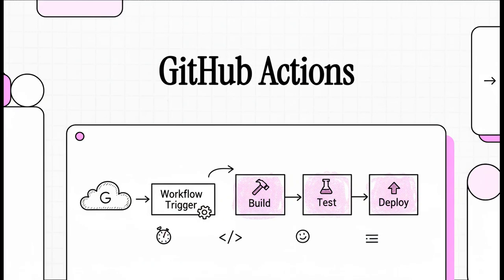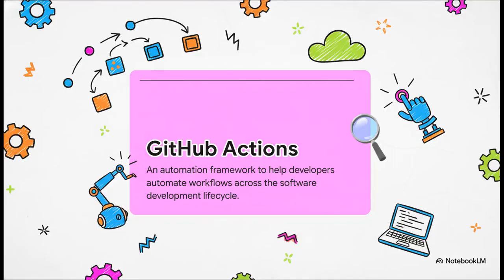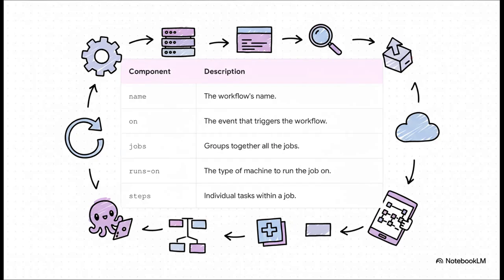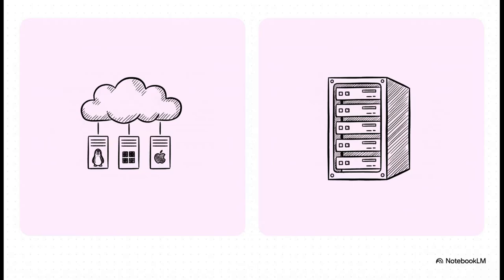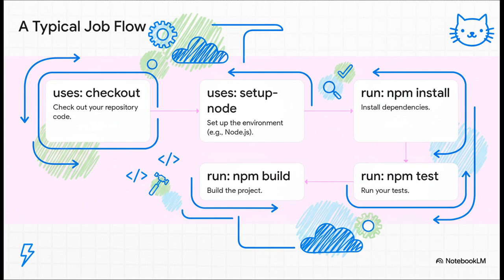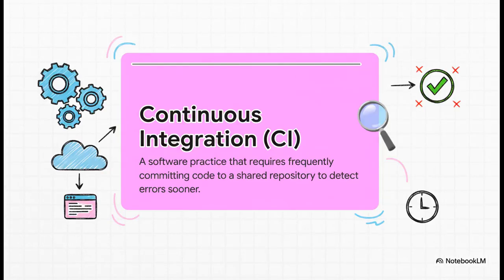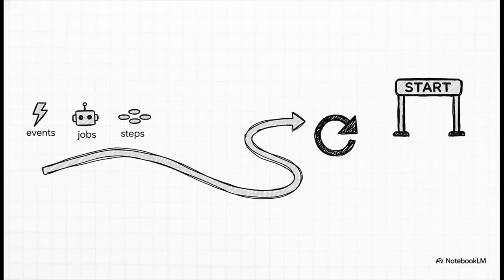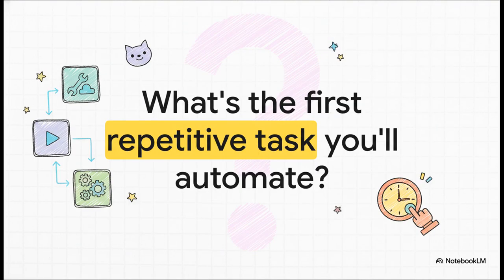GitHub Actions | Push nd Relax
Learn how to automate your entire development workflow with GitHub Actions.
In this DevOps Roadmap explainer, discover how to build, test, and deploy automatically using workflows written in YAML — all without leaving your repository.
Understand events, jobs, runners, and how CI/CD pipelines free you from repetitive tasks.

🕒 Timestamps / Chapters
00:00 | Intro – The Power of Automation
01:00 | The Pain of Manual Work – Tests, Builds, Deploys by Hand
02:30 | Reclaim Your Time – Enter GitHub Actions
03:00 | What It Is – Native Automation Built Into GitHub
04:00 | Workflows 101 – The YAML Recipe That Runs Everything
05:00 | Anatomy of a Workflow – name, on, jobs, steps, runs-on
06:00 | Events – Triggers for Your Automation (push, pull, schedule, dispatch)
07:00 | Jobs and Runners – How Work Actually Executes
08:00 | Steps and Actions – Reusable Building Blocks
09:00 | Example Workflow – Checkout, Install, Test, Build
10:30 | CI/CD in Action – From Manual Push to Automatic Deploy
12:00 | The Power of Continuous Integration (CI)
13:00 | The Payoff – Catch Bugs Early, Ship Faster
14:00 | Going Beyond CI – Automation for Deployment, Linting, Repo Management
15:00 | Getting Started – Create .github/workflows and Try a Template
16:00 | GitHub Marketplace – Thousands of Prebuilt Actions
17:00 | Final Thoughts – Free Yourself from Repetition
18:00 | Outro – Map Your Path. Build Your Career.